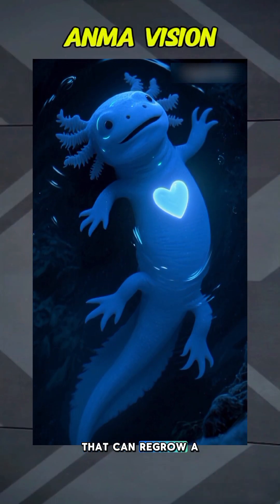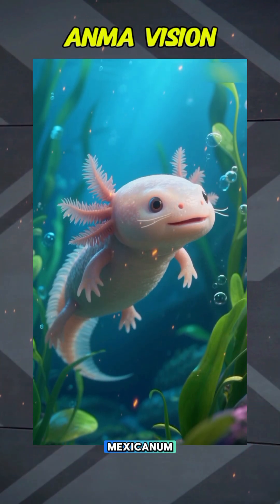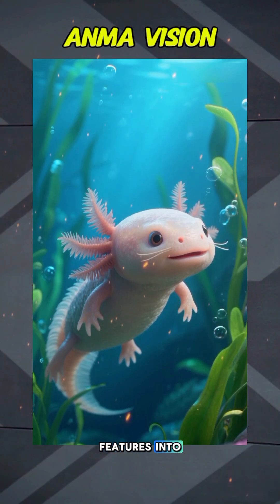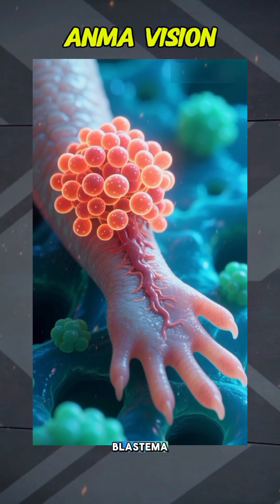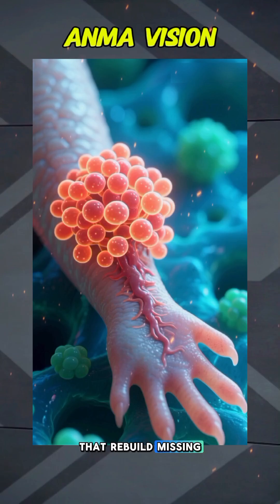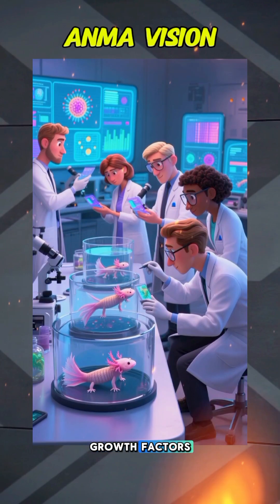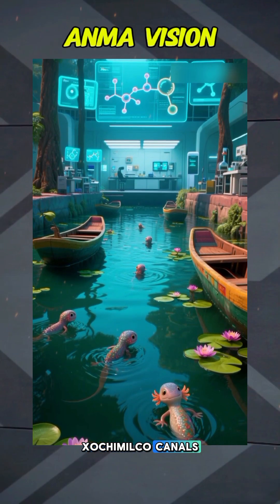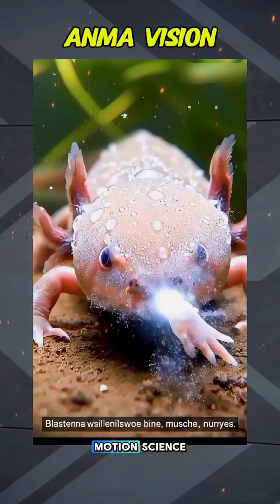Axolotl: The Creature That Regrows Limbs, Hearts & Parts of the Brain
Discover how the axolotl (Ambystoma mexicanum) can regenerate entire limbs, repair heart tissue, and even rebuild sections of its brain. This short explainer breaks down the blastema process, what scientists are learning, and why this tiny salamander feels like nature’s living reboot. Footage mixes real close-ups and scientific visualization to show regeneration in action.

axolotl, axolotl regeneration, regenerative medicine, regenerative biology, Ambystoma mexicanum, can regrow limbs, Xochimilco, amphibian regeneration, weird animals, healing, biology facts, nature documentary short